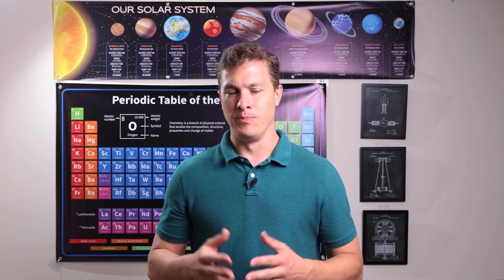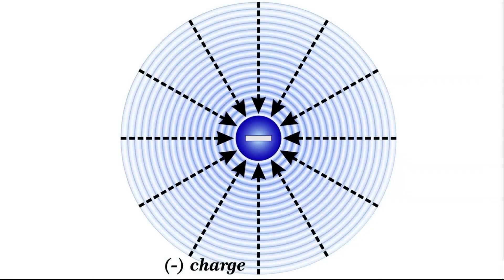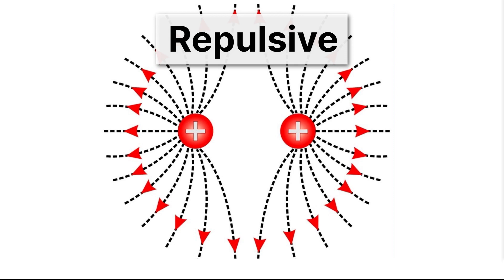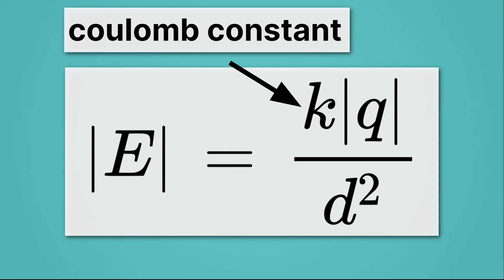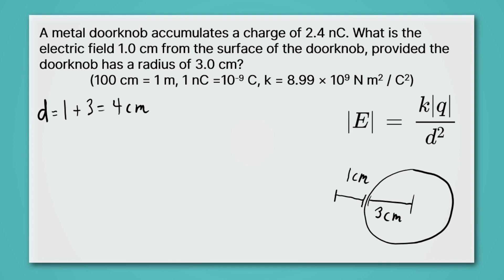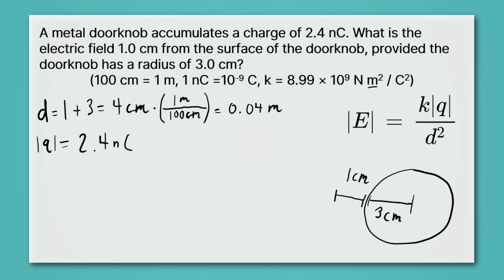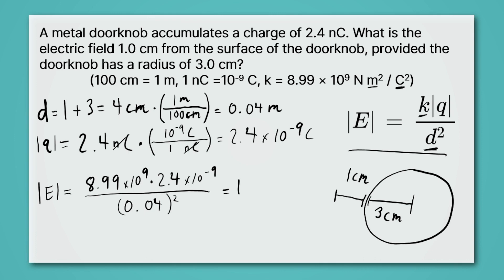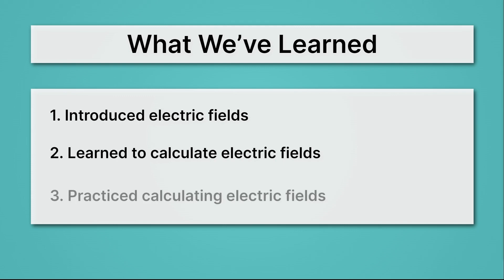The Electric Field - Visualizing Electric Forces Around Charges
What does an electric field look like? In this high school physics lesson, students will learn how electric fields represent the invisible forces around charged particles. This lesson is part of MiaPrep’s Physics course. Explore our electromagnetism playlist for more!